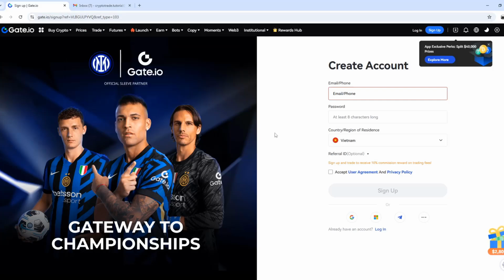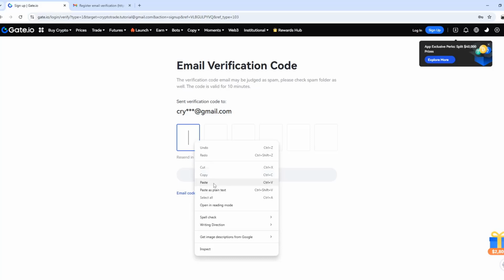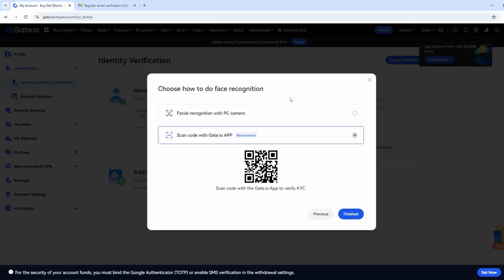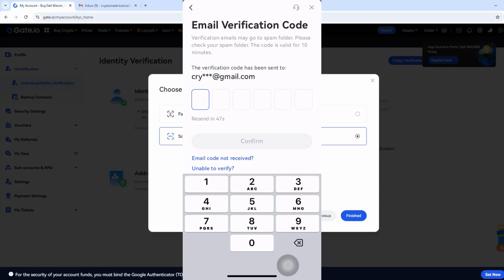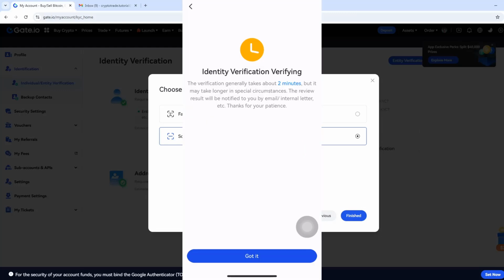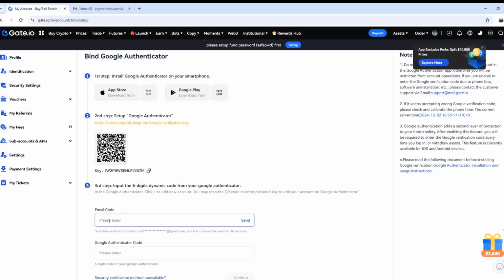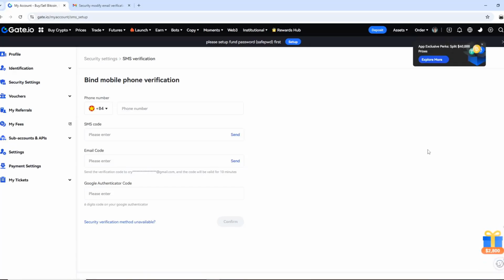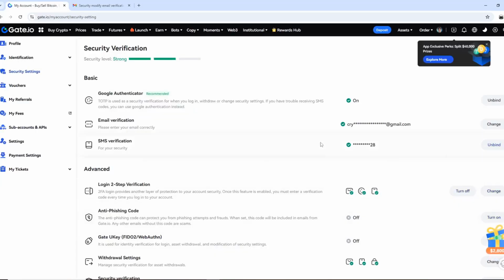How to Create a Gate io Account A Simple Registration Guide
👍 Click on this link to get exclusive offers from Gate.io and create a Gate.io account